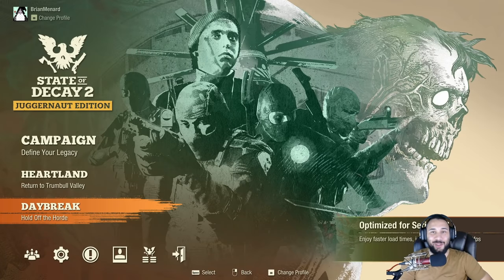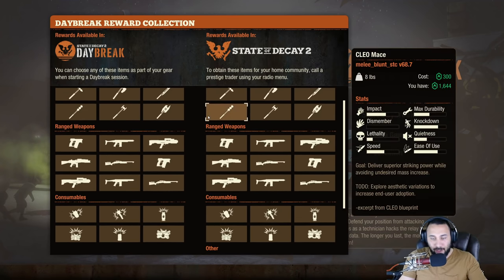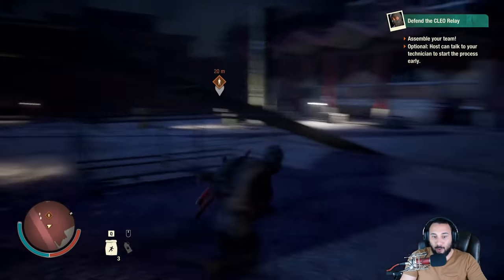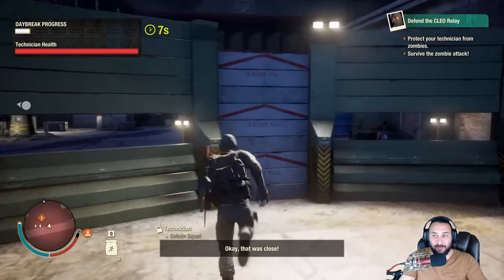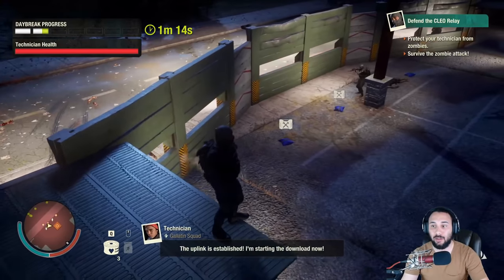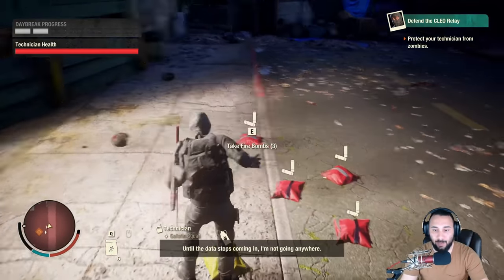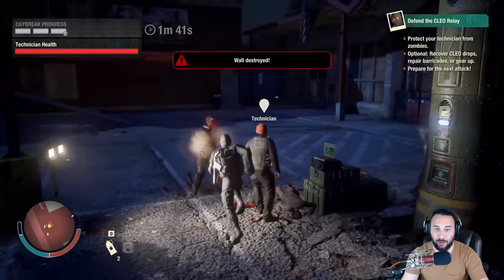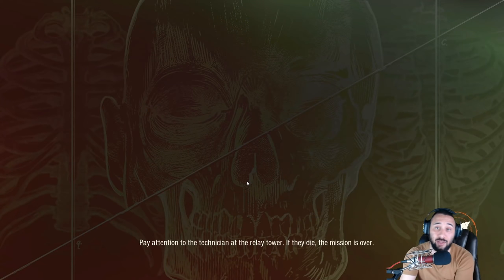State Of Decay 2 New Players Guide To Day Break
in this video i will be giving you a super basic run down on what Day Break is in state of decay 2 and some basic tips to get you started.

Welcome to The Survivors Den
Important Links!!
Consider Donating to the channel here!

wanna send something!  :
Brian Menard